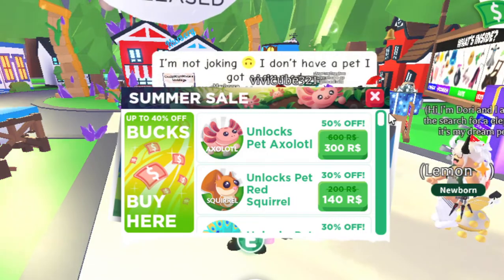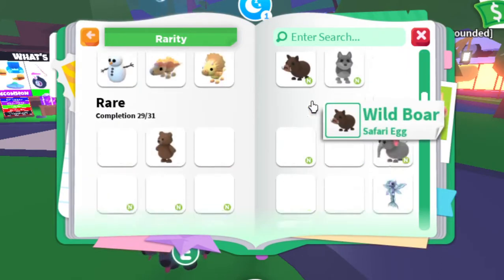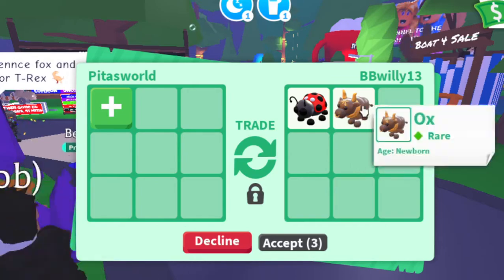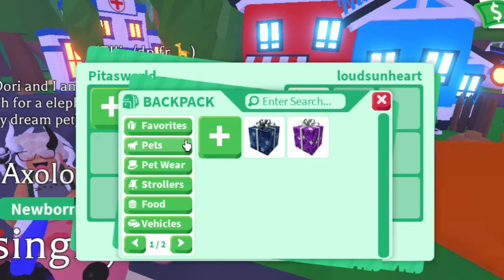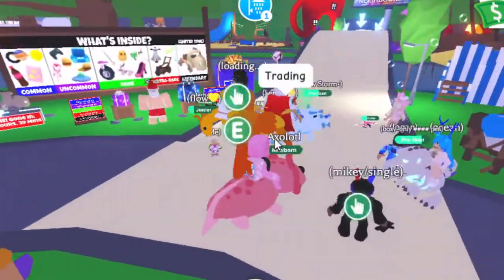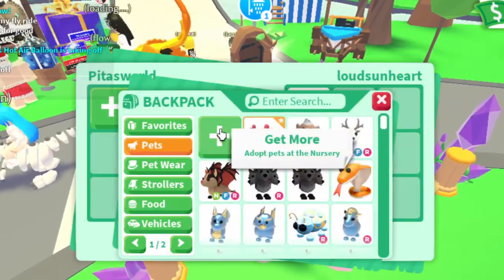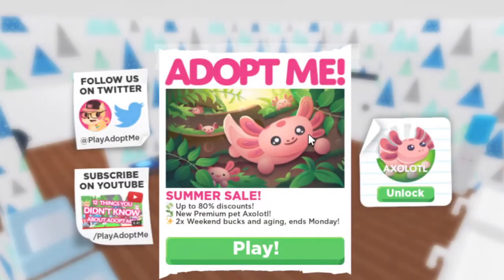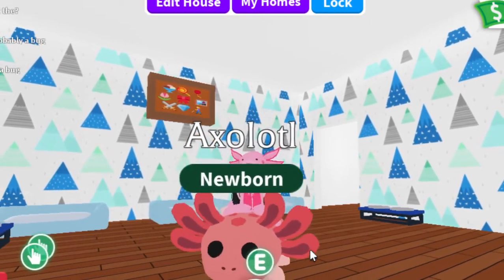AXOLOTLS IN ADOPT ME!!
Hey Peepers today there's a new AXOLOTL PET :D IM SO HAPPY but im sick lol so i couldn't express it in my voice.

♡ Pitasworld

✦ About Me ✦
♡ What’s your fav color(s)?  Pink and green but I love all the other colors too 🌸
♡ My FAV roblox games - Adopt Me, Royale High, Overlook Bay, Bedwars, Bloxburg, and more 😁

The Videos I make are meant for all ages